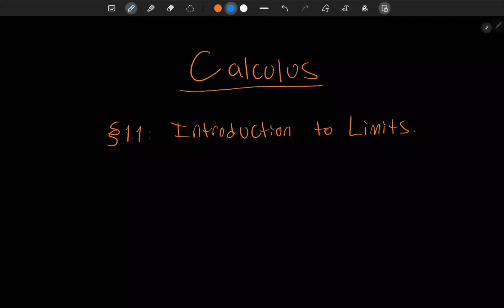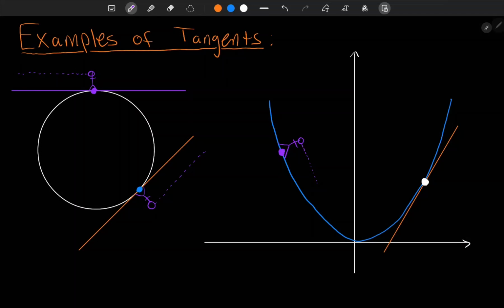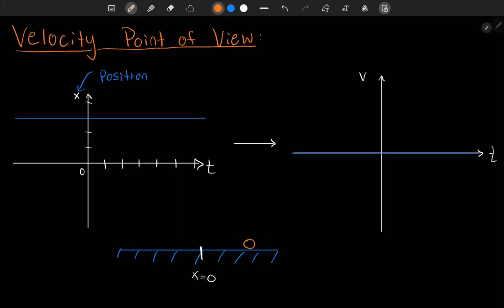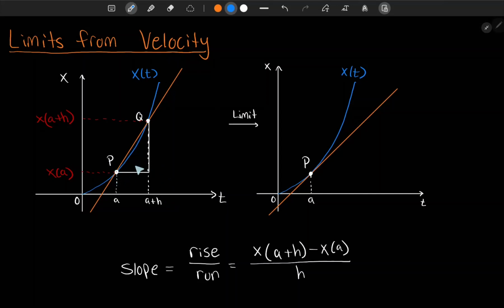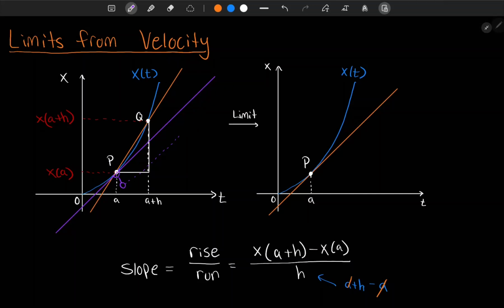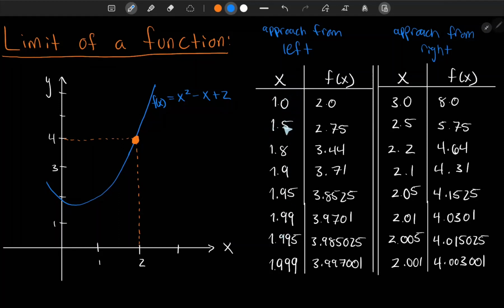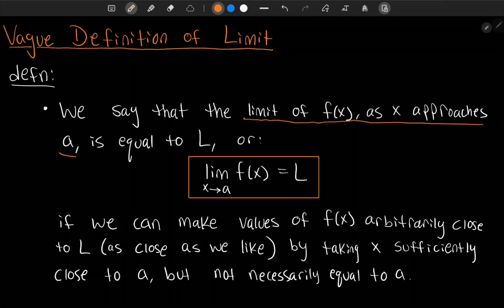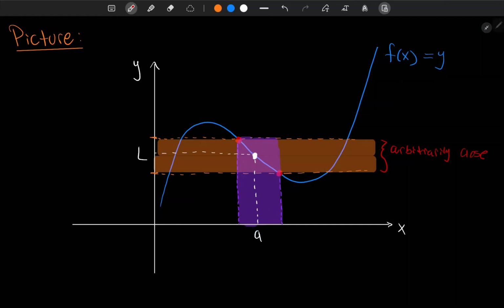Calculus: Section 1.1 - Introduction to Limits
This is section 1.1 of the series on single and multivariable calculus. In this video, I introduce the topic of limits, superficially from the points of view of tangent lines and velocity.

Contents:

00:00 - Introduction
00:13 - Tangent Line Definition
00:56 - Examples of Tangent Lines
04:42 - Velocity Point of View
08:20 - Limits from Velocity
13:53 - Limit of a Function
18:02 - Vague Definition of a Limit
20:40 - Picture of Vague Definition
23:25 - Outro